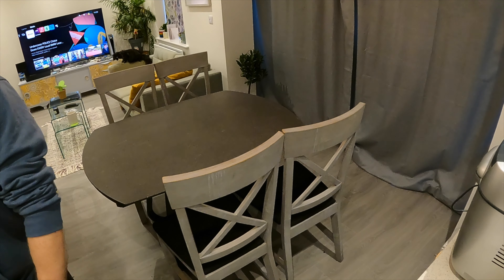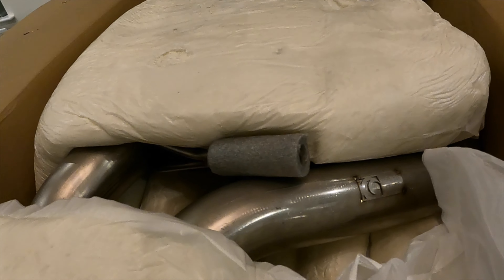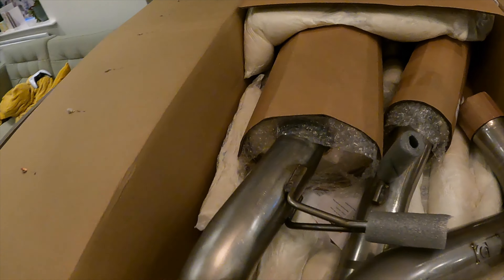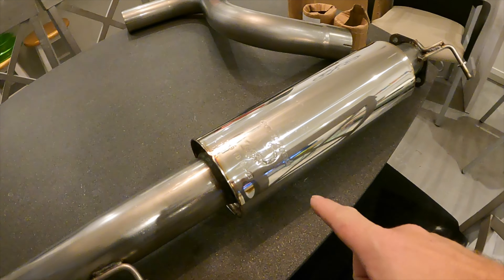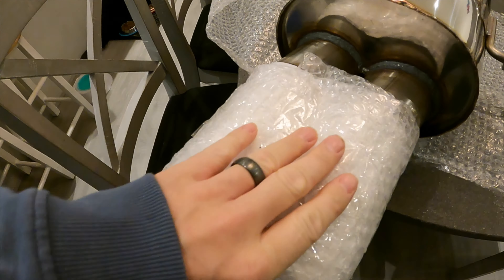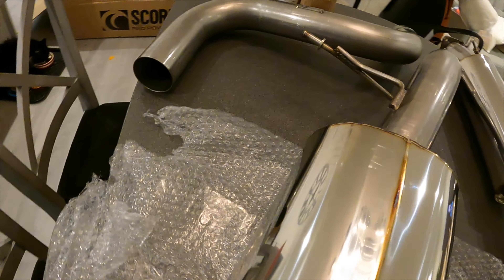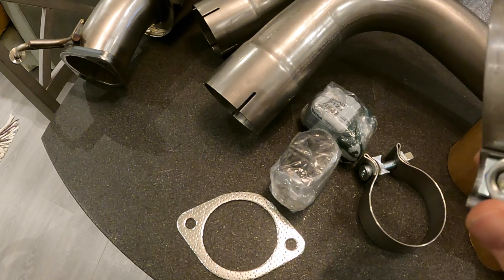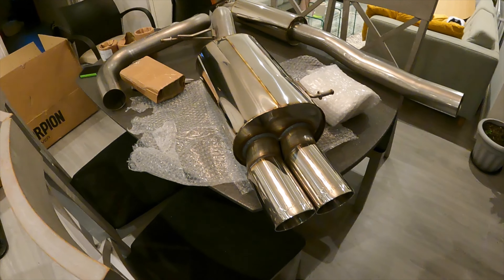Fiesta ST180 - Scorpion 3 Inch Exhaust System - Unboxing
Having a look at a 3" exhaust system for the mk7.5 fiesta st180 made by scorpion.